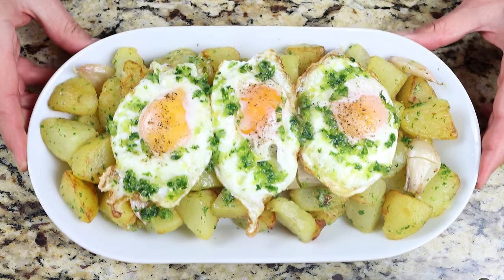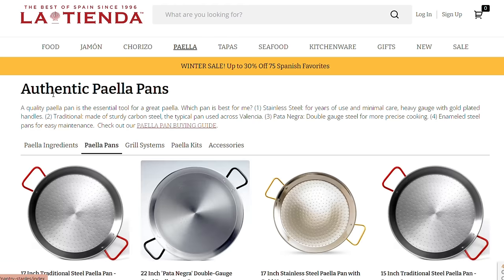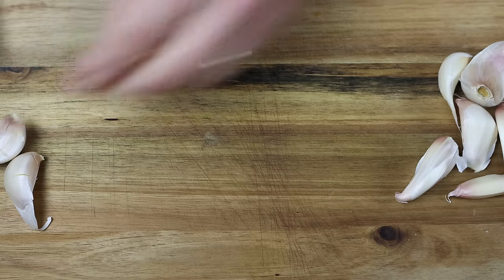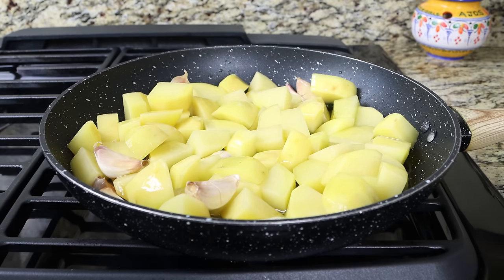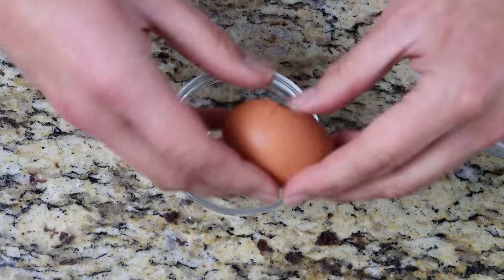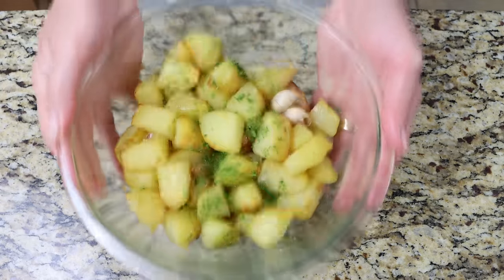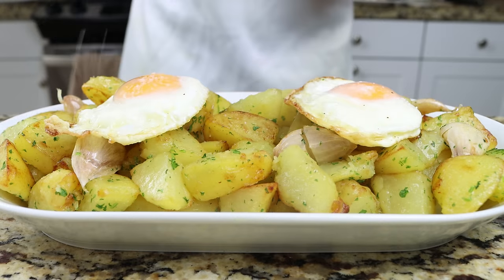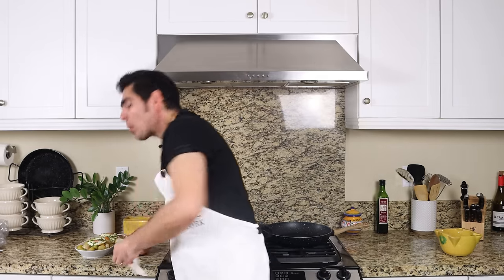GARLIC Potatoes with Fried Eggs | BRUTALLY Delicious & Easy Recipe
EPISODE 985 - How to Make GARLIC Potatoes with Fried Eggs | Patatas al Ajillo con Huevos Fritos Recipe

MY NONSTICK FRY PAN:

POTS & PANS I USE:

MY CHEF´S KNIFE:

MICROPHONE I USE:

CAMERA I USE:

MY CARBON STEEL PAELLA PAN:

MY ENAMELED PAELLA PAN:

SPANISH ROUND RICE I USE:

SPANISH FISH BROTH:

WOOD CUTTING BOARD:

MY FOOD PROCESSOR:

MORTAR & PESTLE: